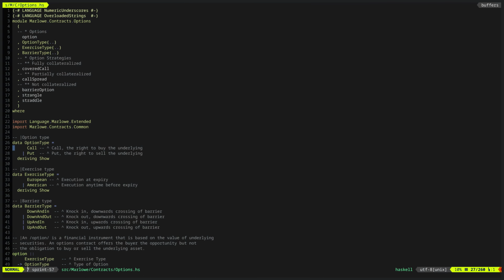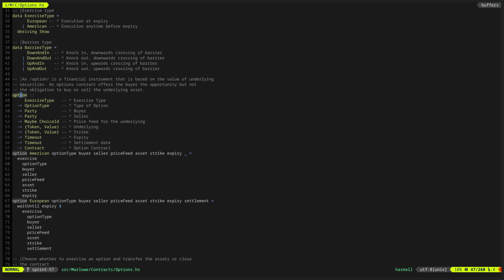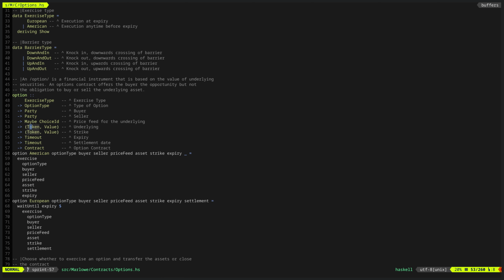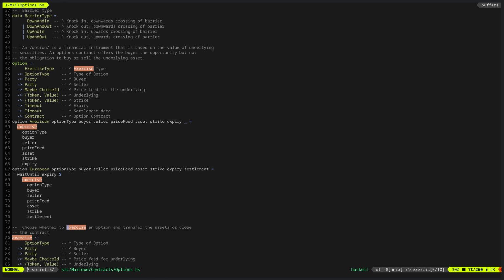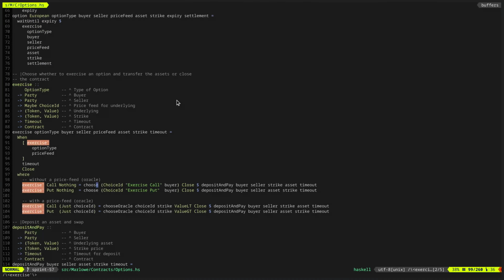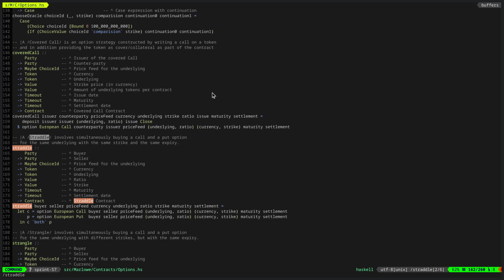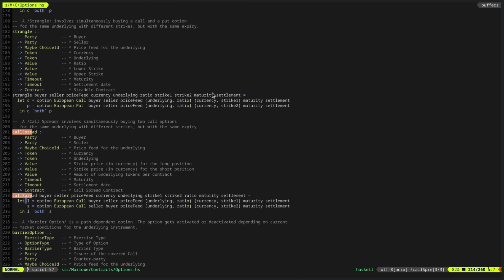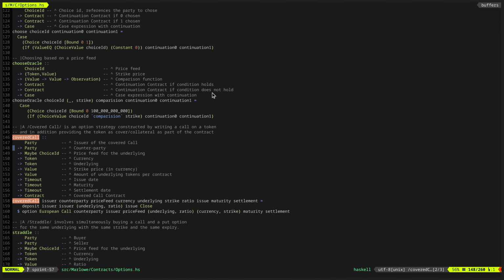2 Example contracts